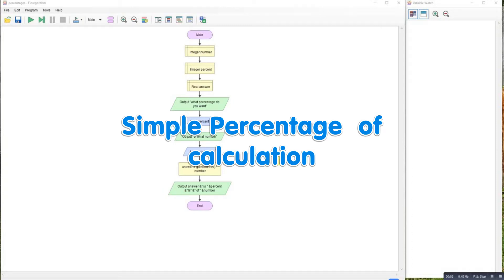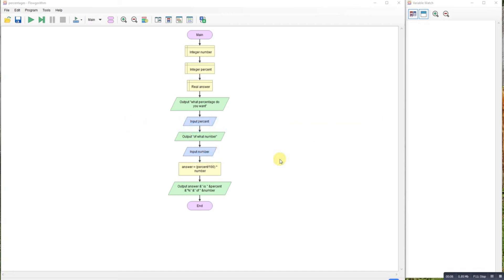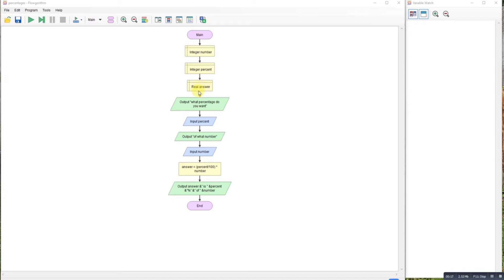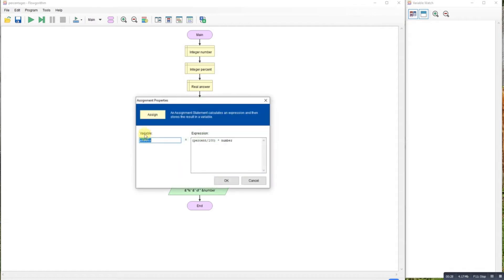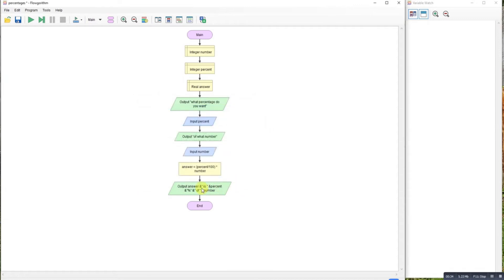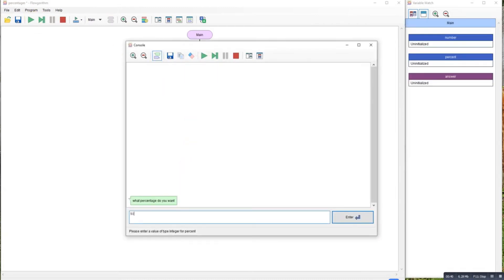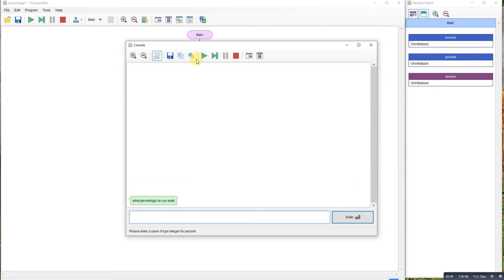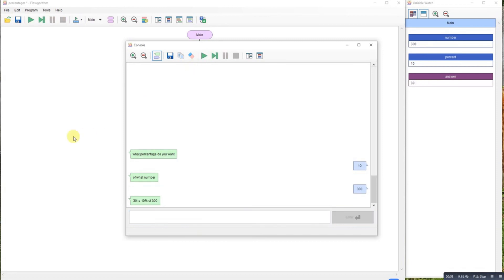Flowgorithm - Simple Percentage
In response to viewer request.  How the calculate a percentage with Flowgorithm